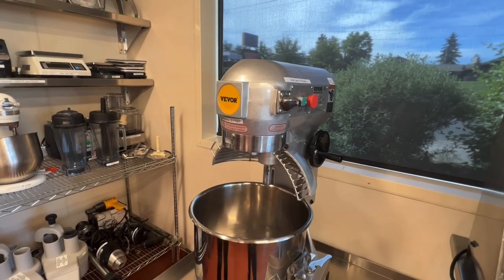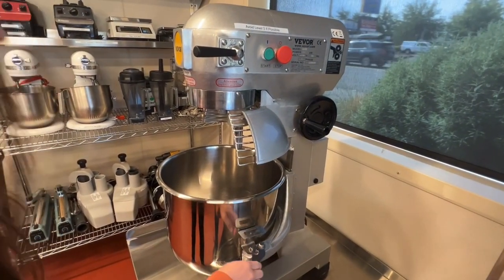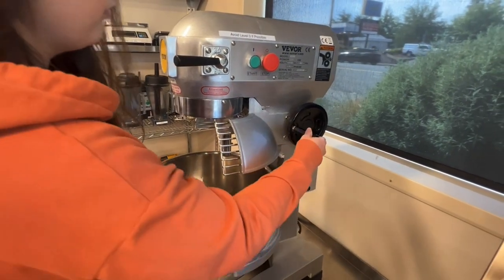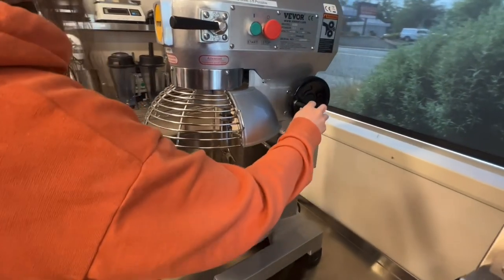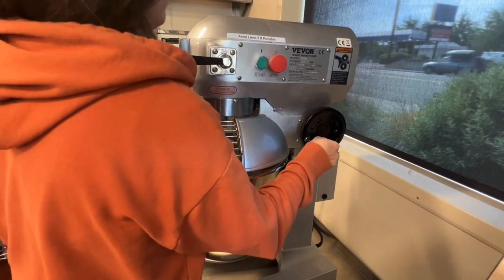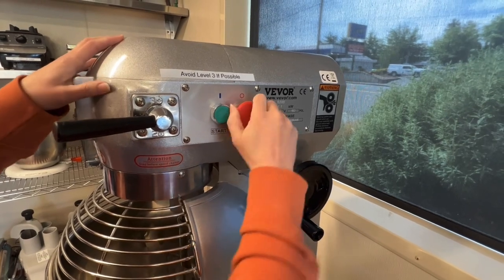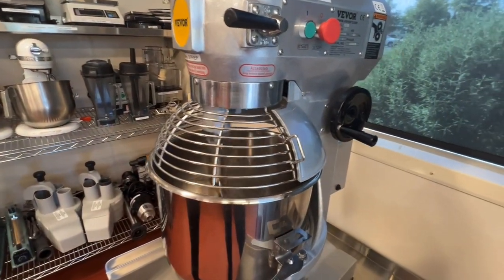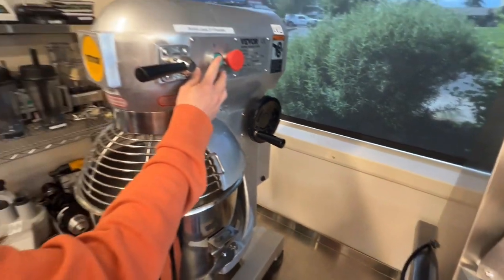Vevor Mixer | 30 Quart Commercial Mixer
An easy how-to video on using a commercial mixer. This is a Vevor 30 Quart Mixer that works great and is simple to use.